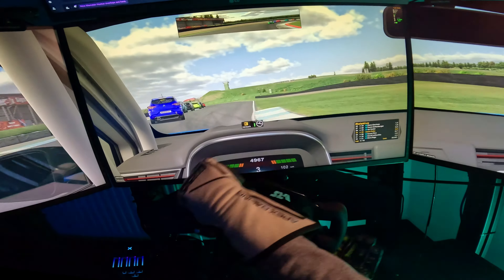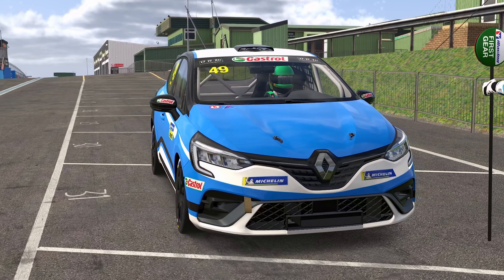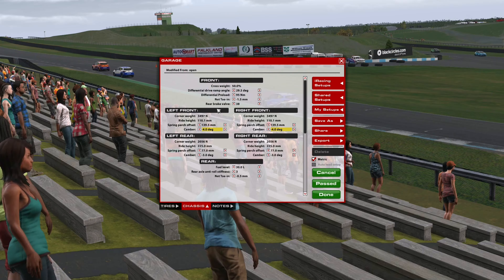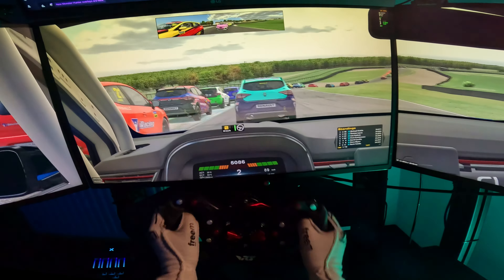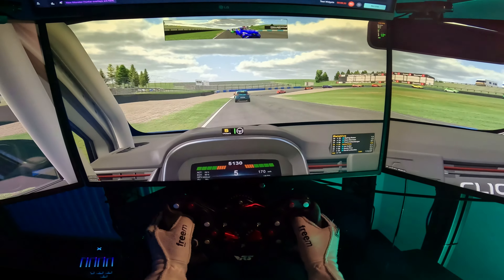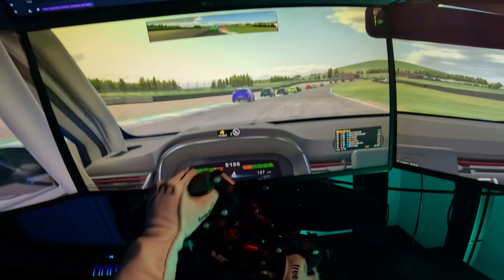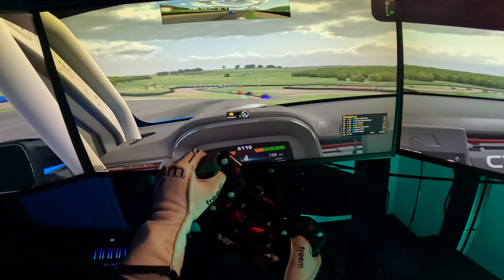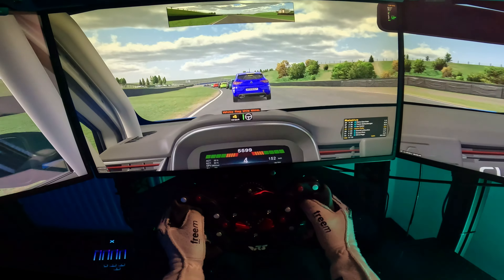POV Race at Knockhill in iRacing's New Renault Clio!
Jamie Fluke takes on 40 AI opponents at Knockhill as he gives his first impressions of iRacing's newest tin top, the Renault Clio R.S V!

00:00 - Introduction
00:32 - Setup Guide
02:20 - Race
06:55 - Review

Apex Racing Team - Competing against the best Esports and Sim Racing Teams in the world for over $250,000 in prize money!

Find out more about our other brands!

Apex Racing Simulators - UK hardware sales and simulator rentals based in Corby, Northamptonshire. Rent up to 6 simulators with your friends for an evening of races or hire the venue for your event including an esports broadcast studio!

Apex Racing Academy - Providing car setups and data packs automatically synced to your PC with the SDK Gaming Setup Sync App, group and 1:1 coaching sessions, track guides and more!

Apex Racing TV - iRacing League, Hosted and Official Series broadcasting.

SDK Gaming - Display a detailed timing screen on a second screen, integrate an overlay into your race screen or display an overlay on your Twitch stream all displaying live information!

Apex Racing League - Providing professional iRacing Leagues, Tournaments and Events. With a variety of cars and timezones covered we look forward to seeing you battling it out soon!